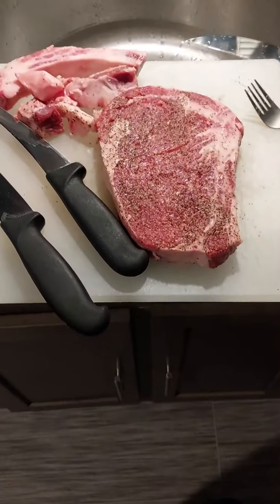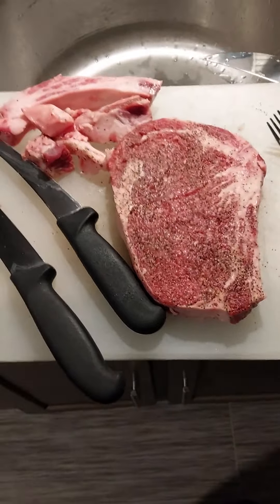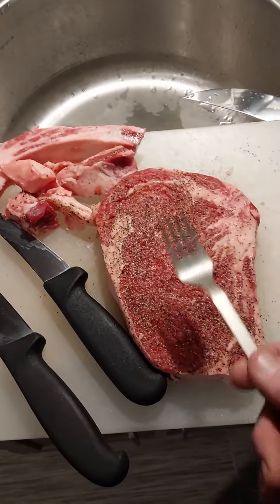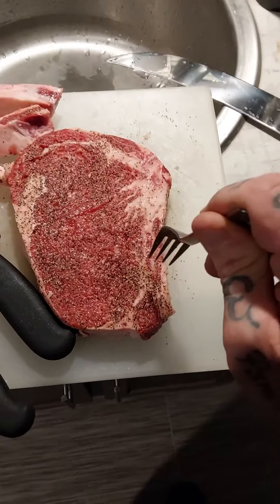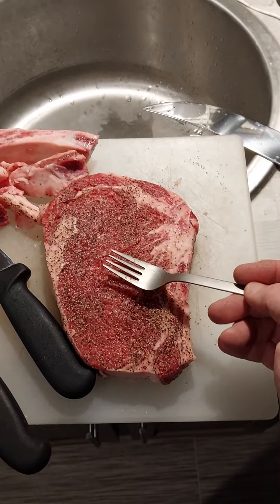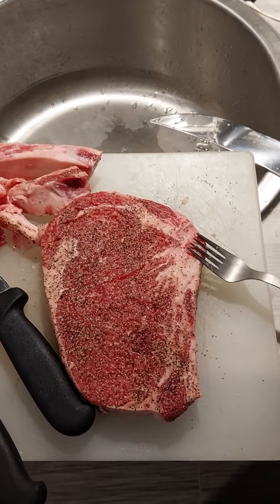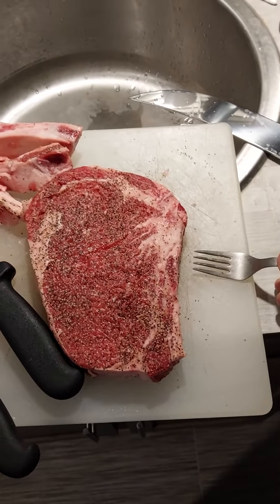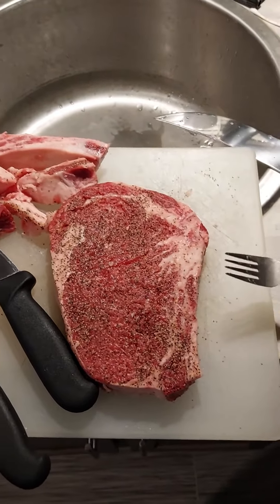The perfect ribeye... Real Talk, how to turn a choice cut into the most tender and falvorful.